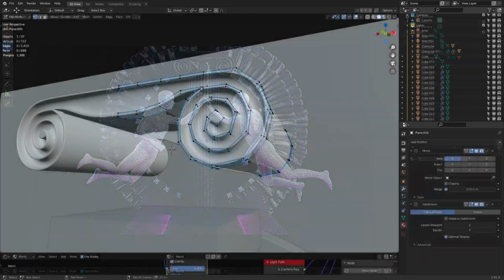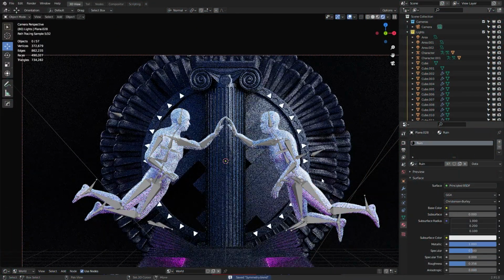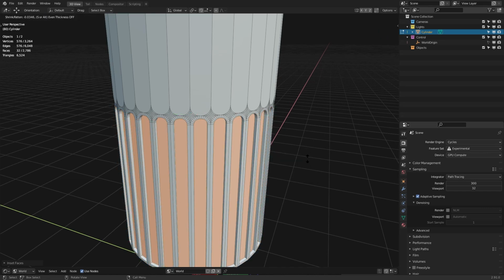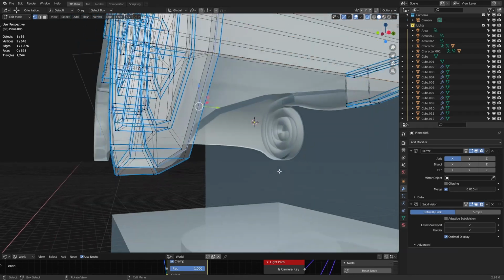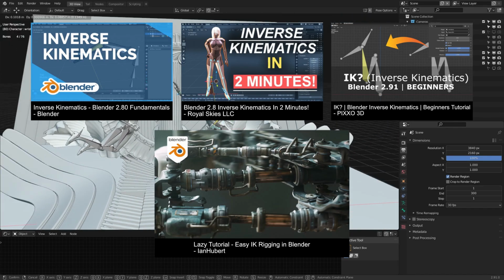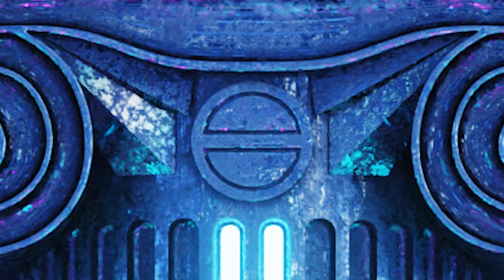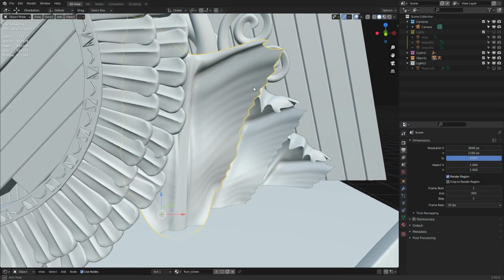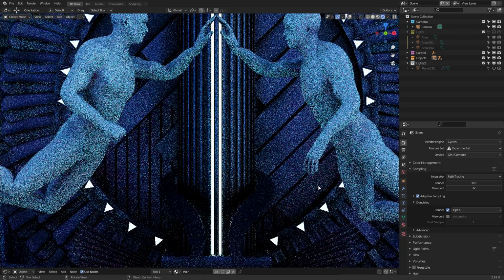Breaking Down My Recent Artwork in Blender!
Breaking down one of my recent pieces of artwork.

00:00 - Intro and New Shapes
00:34 - SubD for Details
01:07 - Meanings
01:38 - Render Details
01:56 - Column
03:15 - Column Detail Piece
04:14 - Inverse Kinematics
04:30 - Different Versions
05:23 - Material and Timelessness
06:02 - Hidden Logo
06:21 - Color
06:47 - Alternative Ideas
07:08 - Wavey Plant Pattern
07:39 - Emissive Lighting
07:57 - Scene Layout and Occlusion
08:25 - Patreon
08:36 - Final Thoughts
08:54 - Outro